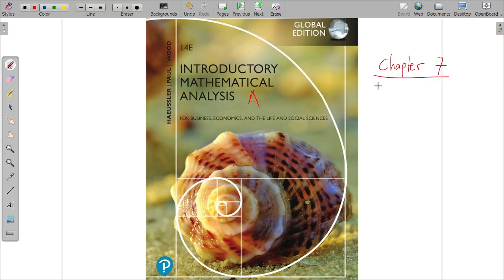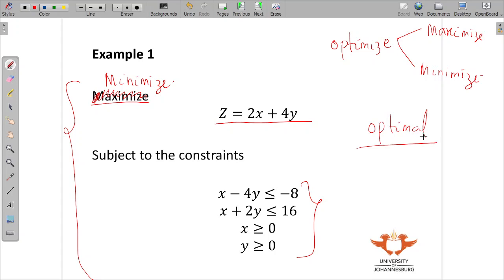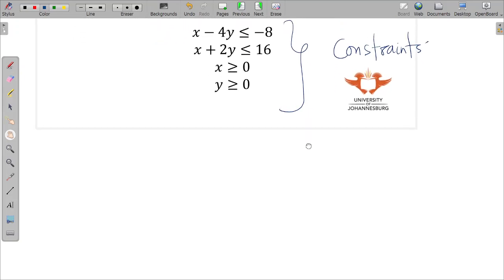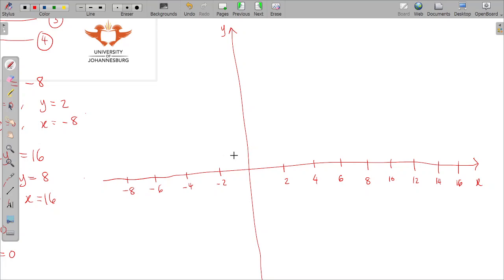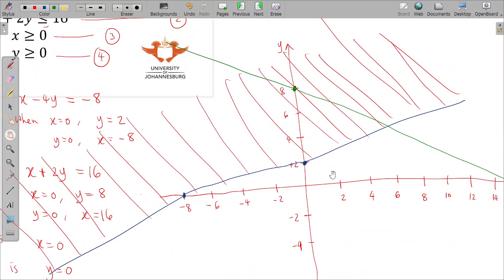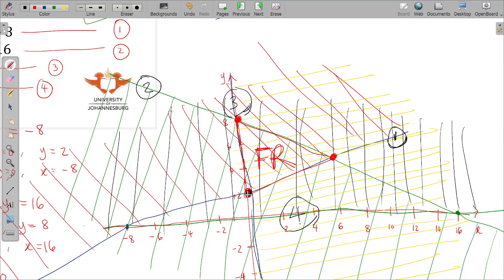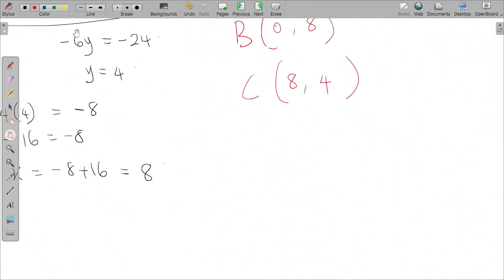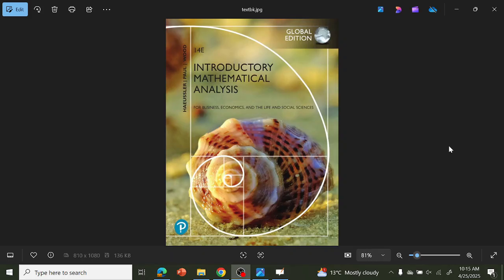Sec7.2 - Solving a Linear programming problem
Sec7.2 Solving a Linear programming problem - MAA00A1